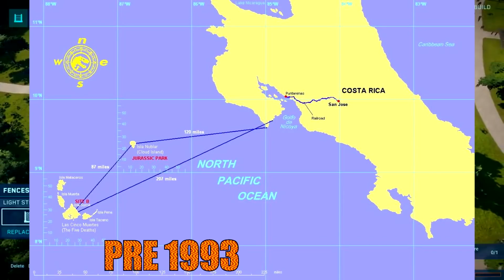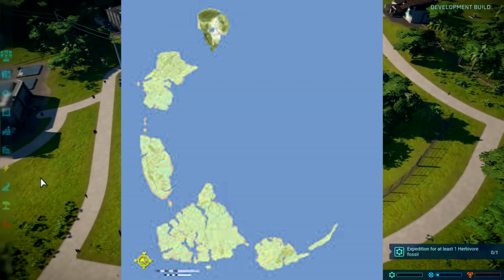COMPLETE HISTORY OF ISLA NUBLAR (Jurassic World Evolution)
You guys asked so here it is! This video consists entirely of Isla Nublar! The Complete History of ISLA NUBLAR and how it applies to JURASSIC WORLD EVOLUTION. We cover the whole timeline spanning from the novel (pre 1993) to the recent Jurassic World film (2015)!

AND ring that 🔔 Bell 🔔 & get elevated to dat notification status!

Outro: Dj Quads

Jurassic World Evolution is an upcoming business simulation video game developed and published by Frontier Developments. The game is based on the 2015 film Jurassic World, and is scheduled for release on June 12, 2018, for Microsoft Windows, PlayStation 4 and Xbox One.

Jurassic World Evolution is a business simulation game that allows the player to construct a Jurassic World dinosaur theme park with attractions and research facilities. The game is set on the fictional island of Isla Nublar, previously featured in the films Jurassic Park and Jurassic World, as well as the surrounding islands of the fictional Las Cinco Muertes Archipelago. The player's ultimate goal is to develop five-star parks across all islands. The game features approximately 40 dinosaur species at launch. Jeff Goldblum serves as the game's narrator, and players will meet other key figures representing three branches of the park's development: entertainment, security and science. Each of these characters will push their agenda at the players, trying to convince players to develop the park in accordance to their advice.  They give players "contracts" to complete, which are a series of goals and objectives. These contracts add narrative to the game, as well as rewards and reputation in their respective domains. Players can also access the INGEN Database to know more about the lore of the game's world. Entertainment, security and science all feeds into the parks' ratings. The five islands, each with different characteristics and challenges, will gradually unlock with sufficient park ratings.